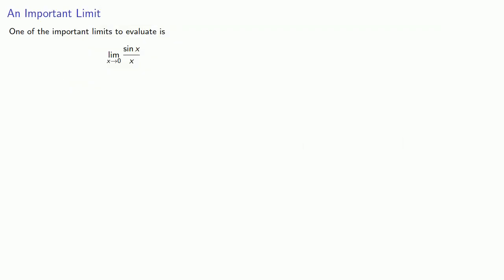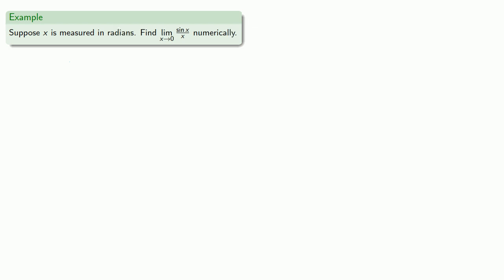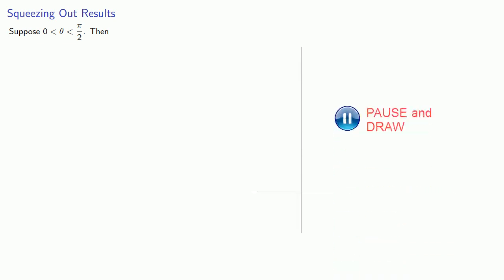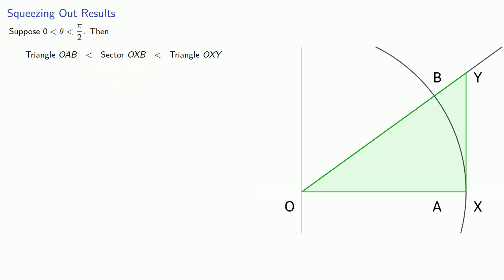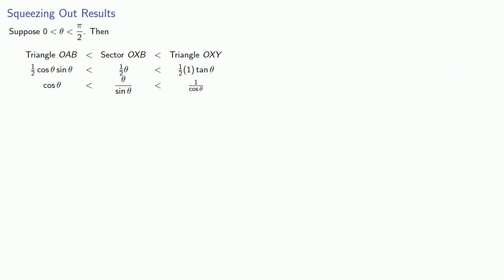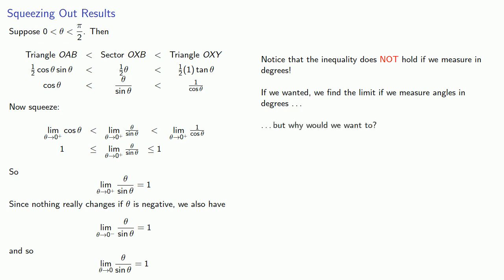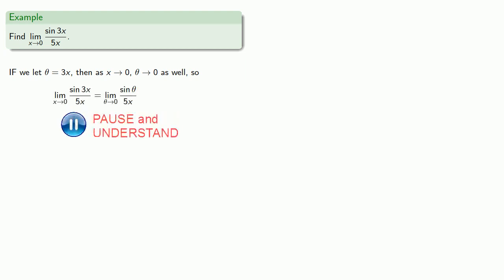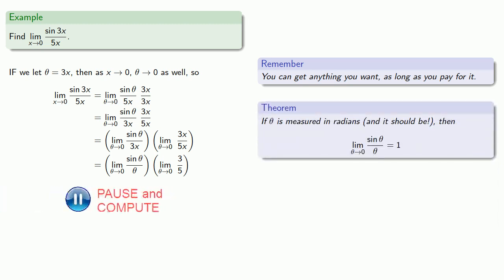Trigonometric Limits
An important limit from trigonometry.